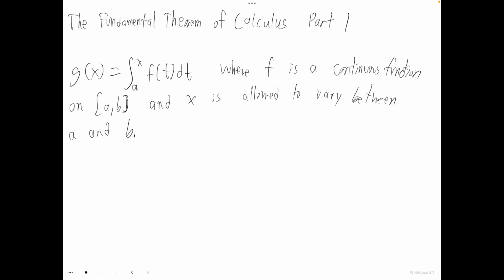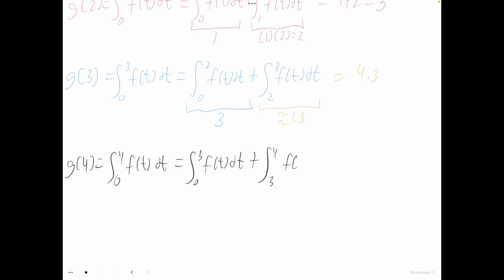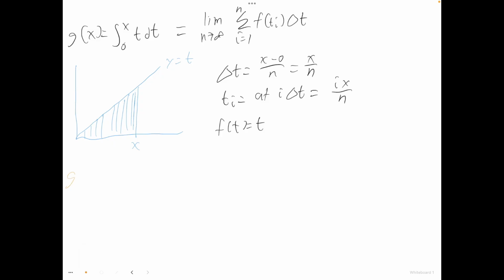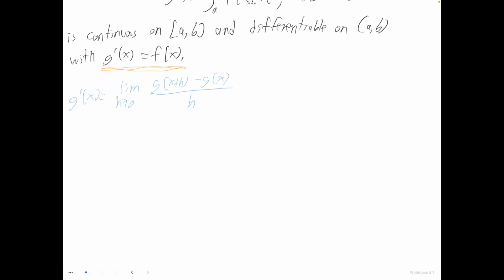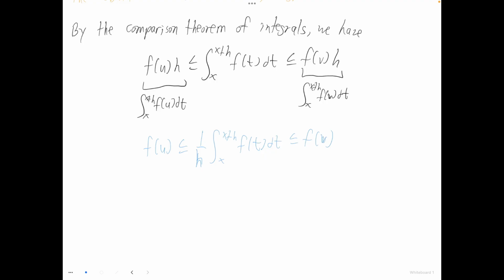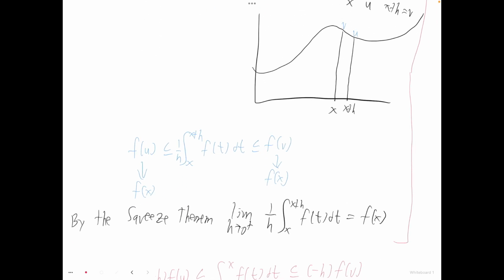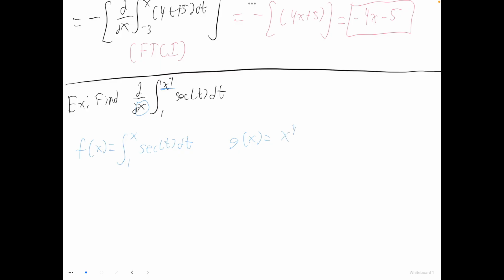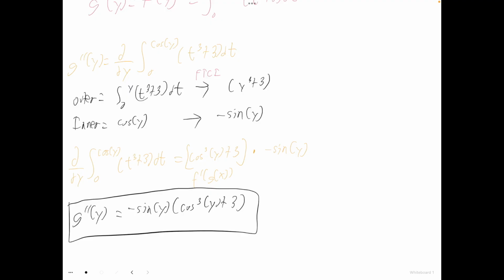Calculus 1-38 The Fundamental Theorem of Calculus Part 1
In this video we discuss the first part of the Fundamental Theorem of Calculus.